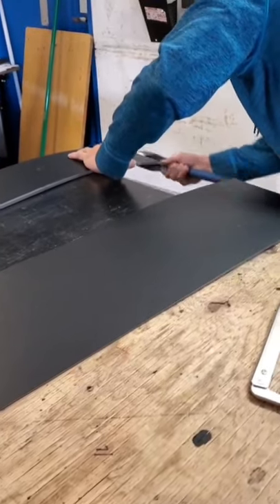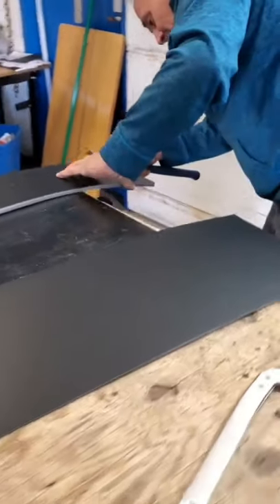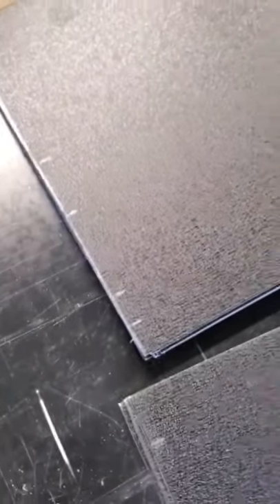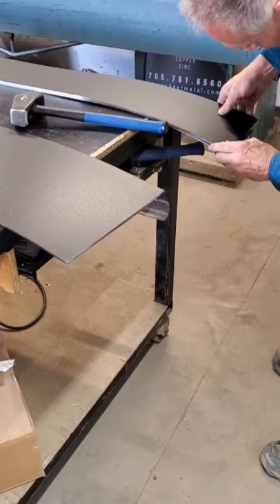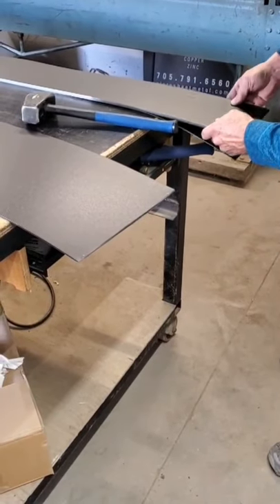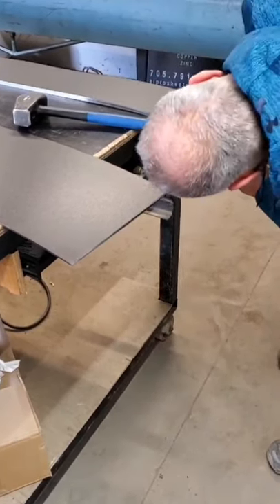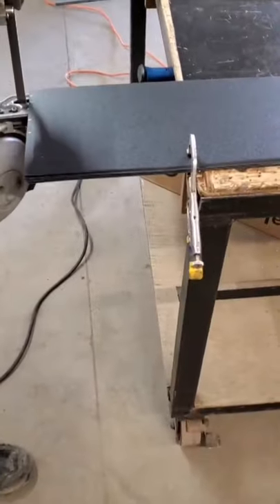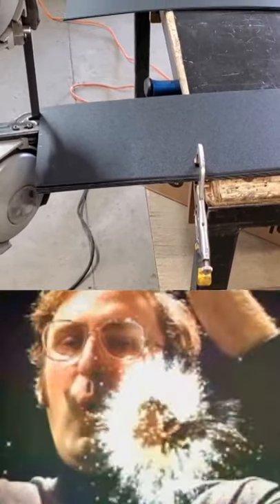Save Time with This One Simple Trick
In this video, we show you the one trick that will 10x your efficiency when fabricating

Tools we use:

Dewalt 20v impact (Amazon)
Midwest Red’s and Green’s (Amazon)
Wiss Hemming Tool (Amazon)
Midwest Offset Tongs (Amazon)
Portable Band Saw (Amazon)